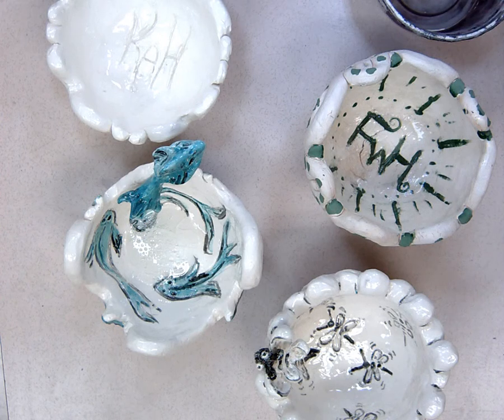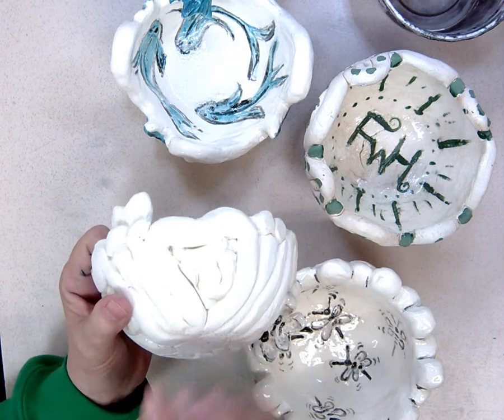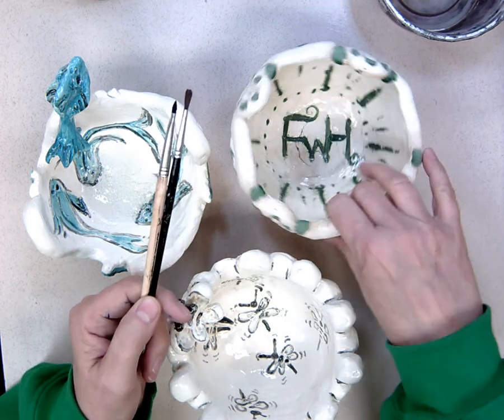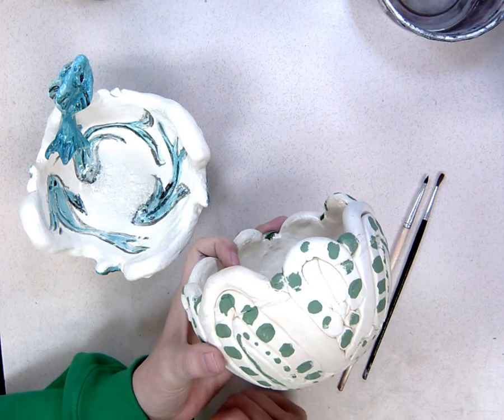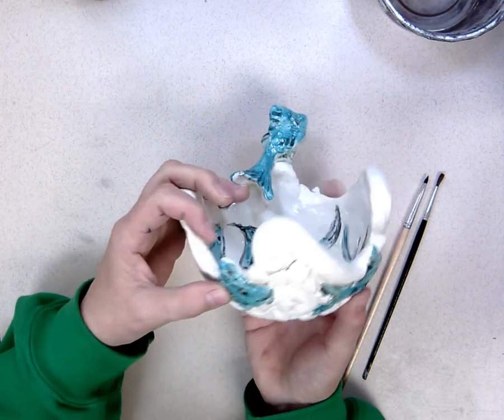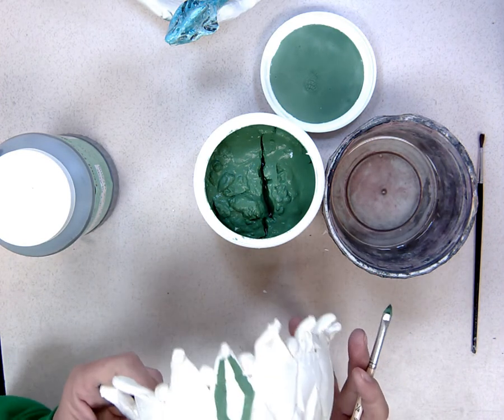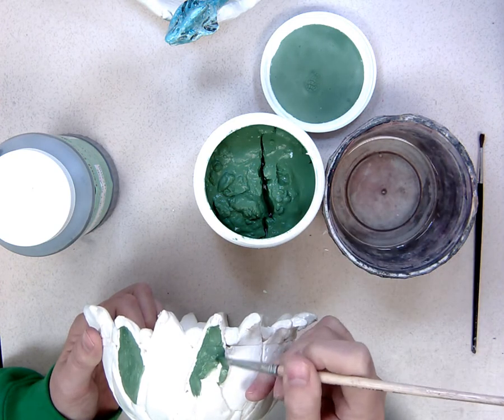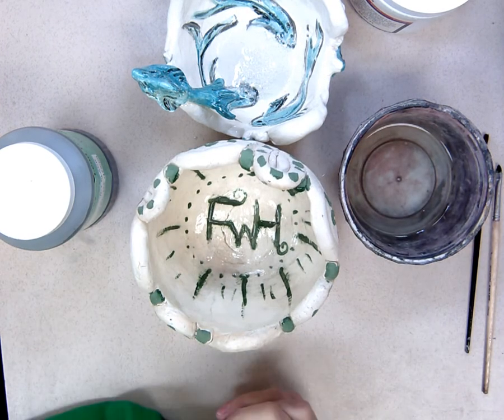Underglaze: How to add color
Watch this if you are going to add color to your bowl with underglazes.